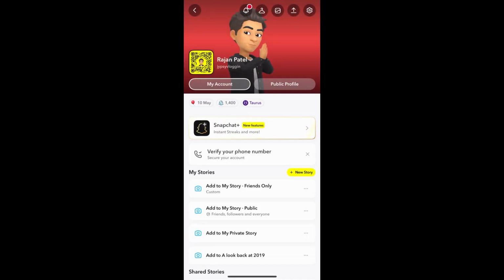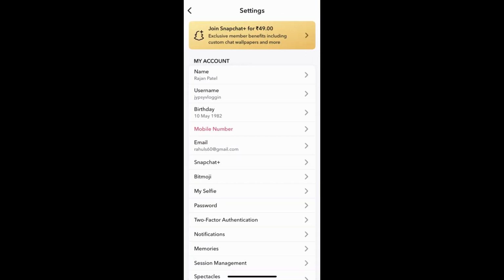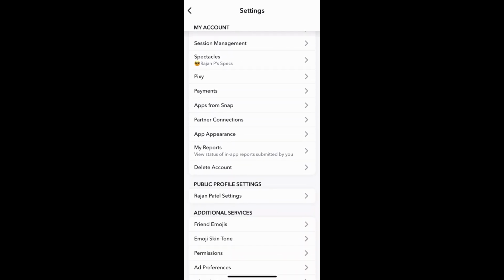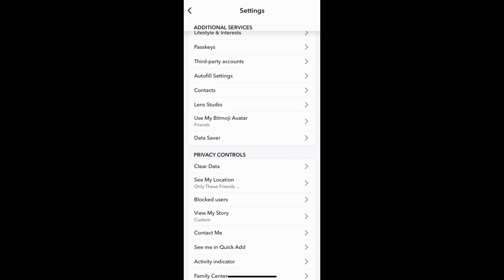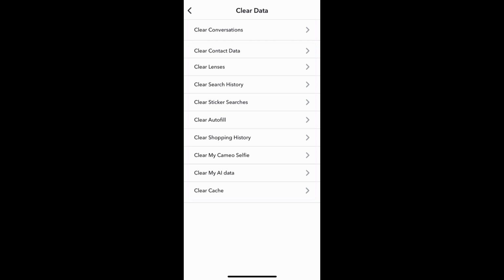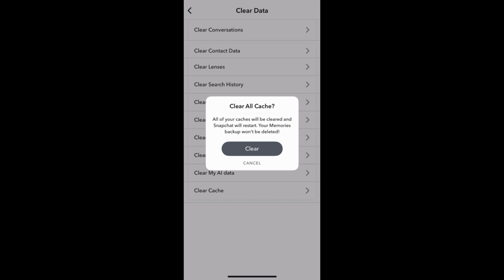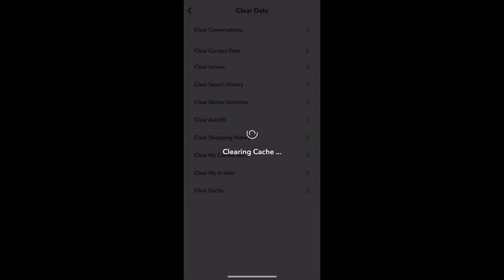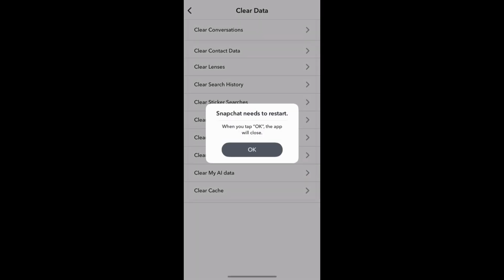How to clear cache data on Snapchat